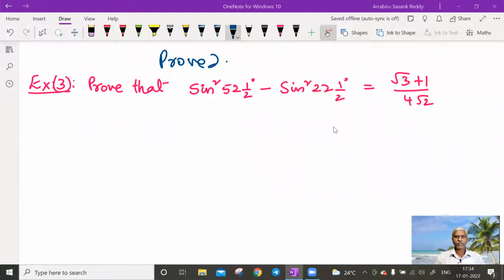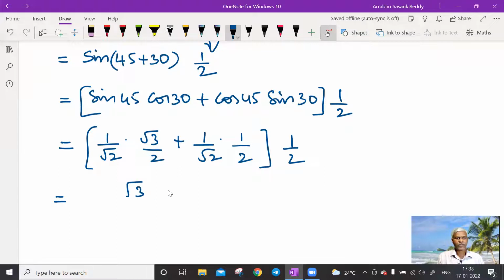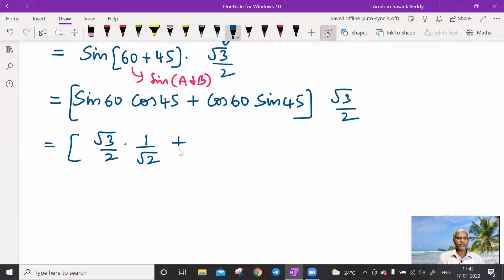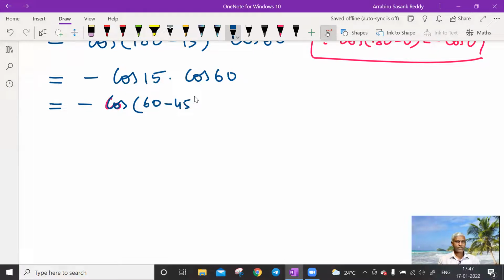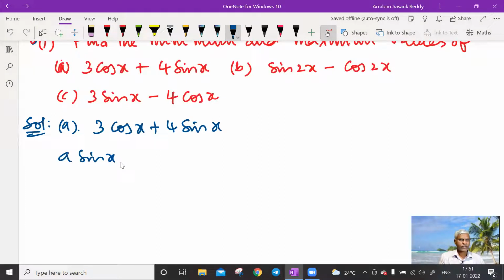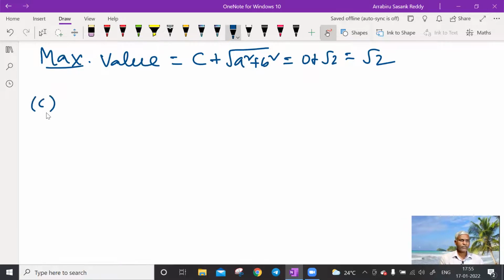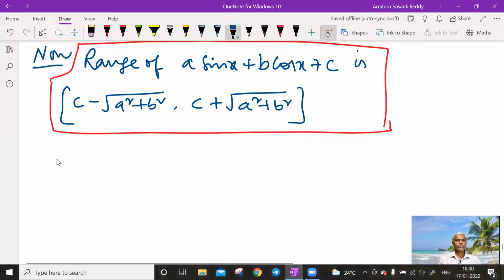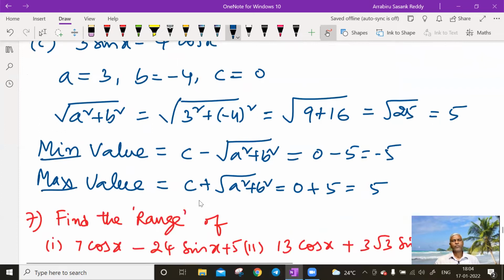Part-11 Inter Maths IA, Trigonometric Ratios, Extreme values, Ex-6C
Exercise 6C solved problems

These videos are very useful for Intermediate Public Exam (IPE) and competitive exams.
Knowledge is free for all.